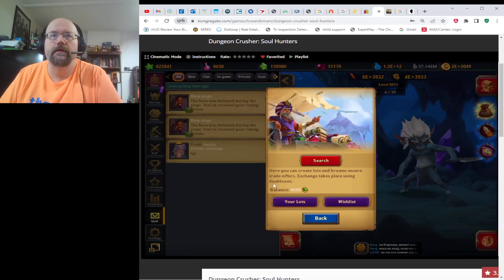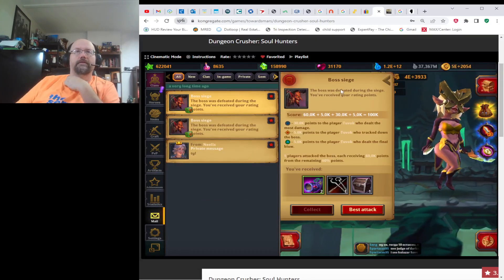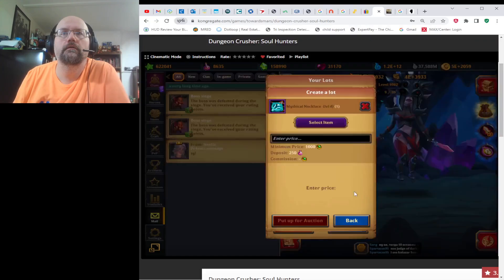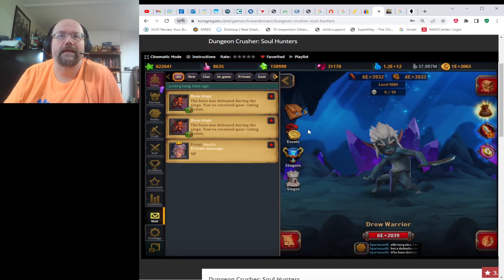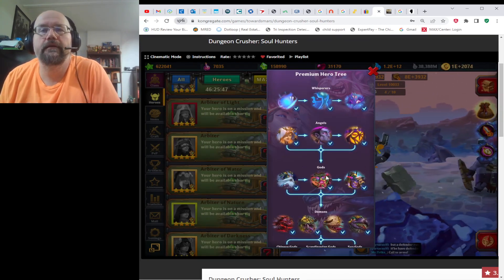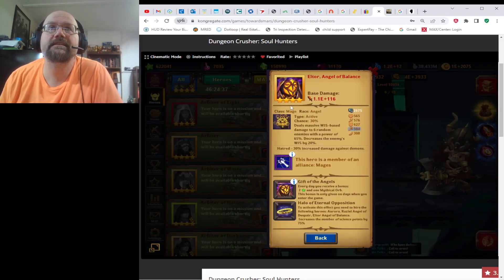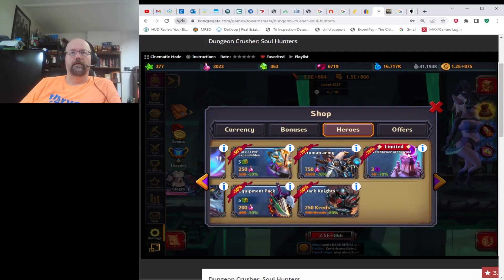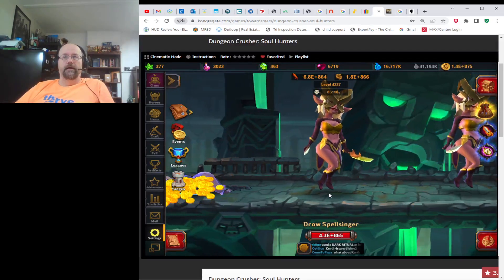Auction House and Purchasing Heroes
In this USER REQUESTED VIDEO (YAY!), I go over how to use the Auction house to your advantage and hopefully then use those benefits to get heroes that you have to purchase.